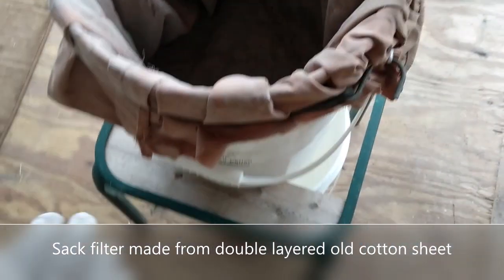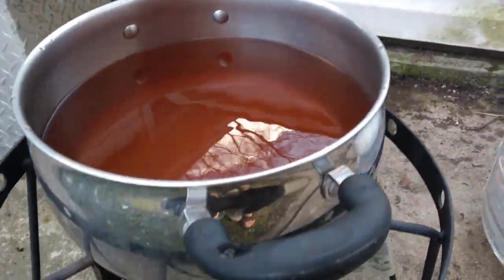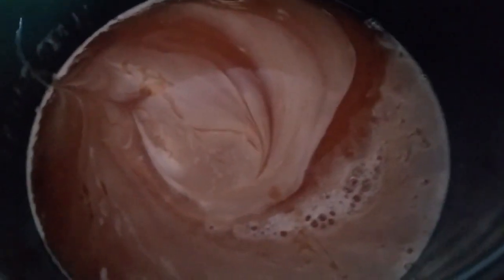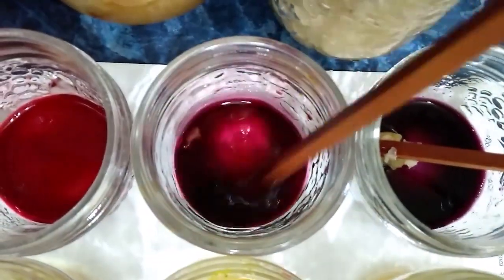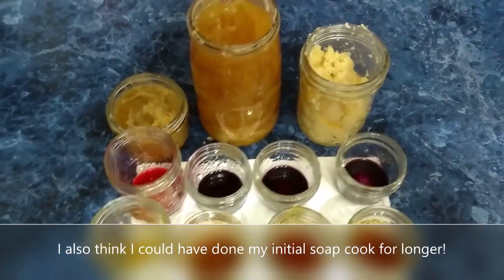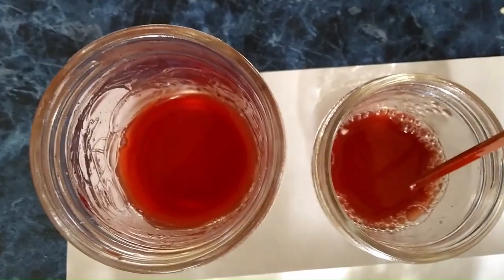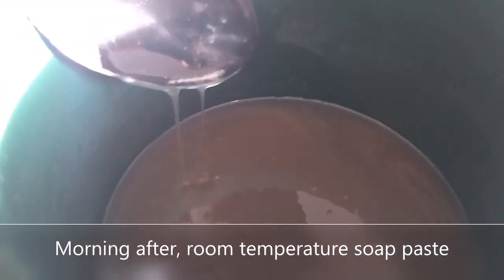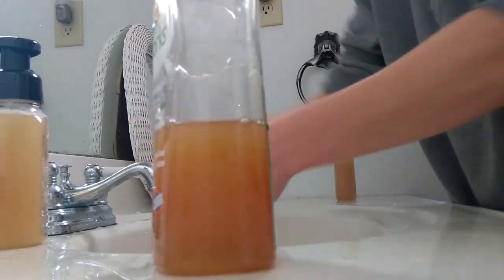How I made hardwood ash soap - Leaching barrel method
Quick links to all of the little steps I took :D
00:16 Safety, Ingredients, Tools
00:39 Step 1: Collect hardwood ashes & sift out coals
00:50 Step 2: Compact the ashes in leaching barrel
01:20 Step 3: Pour hot water into the leaching barrel
02:22 Step 4: Let lye water settle overnight and try to separate it from the sediment
02:59 Step 5: Boil lye water down to desired concentration
04:20 Step 6: Add  lye water to fat and cook it
05:40 Step 7: Separate soap paste layers for different uses
06:57 Step 8: Test your soap to see if it is safe
09:34 Step 9: Add fat to lye heavy soap paste and cook some more!
11:57 Step 10: Test soap to see if it is safe (again!)
13:29 Step 11(in video it says step 10 woops!): Finish Product!
-15:08 testing liquid soap in foamer pump!
-16:59 Bar soap attempt
18:27 RECAP!

how to make hardwood ash soap, leaching barrel method, hot process soap making, how to make lye
Lye is extremely caustic and protection should be used!
Hardwood ash contains potassium sulfate ( potash ) which is water soluble.  This form of lye is best suited for a liquid soap, but bar soap can be made.
I discarded my leached ashes into my compost!

**important**My second time doing this experiment!  I am not an expert!  I hope I didn't miss any important details or misinform anybody.  Feel free to make suggestions for improvements!
update June 2021:  I no longer use the soap on my body as a found it to be too drying, especially on sensitive areas! I still use it on hands and for general cleaning!  still an awesome experiment that I'm still refining hahaha.  Also, Camelina oil is not good in soap! haha.  it will spoil quickly... or at least it went weird on me after a while haha.